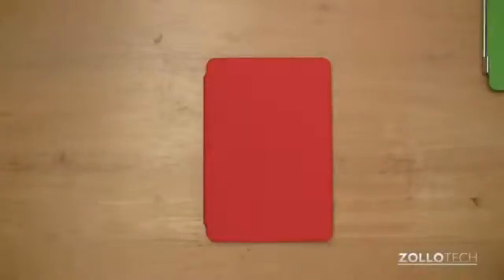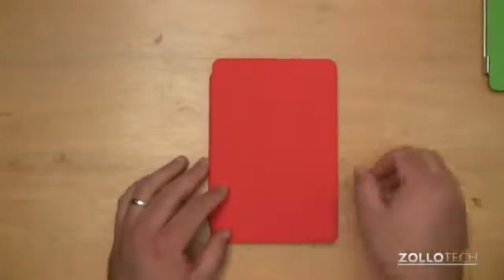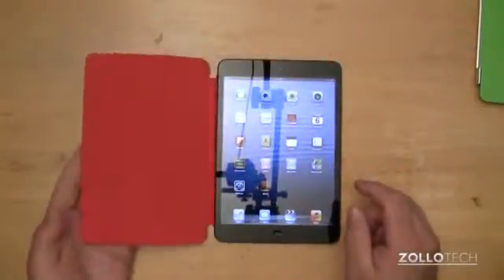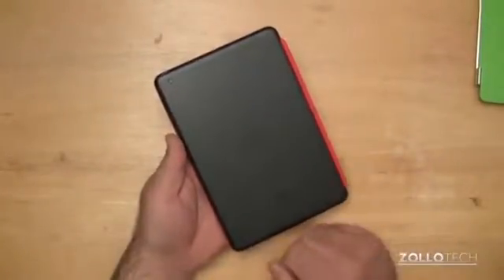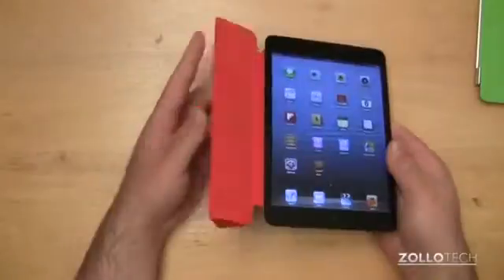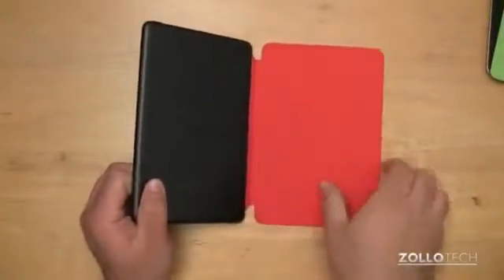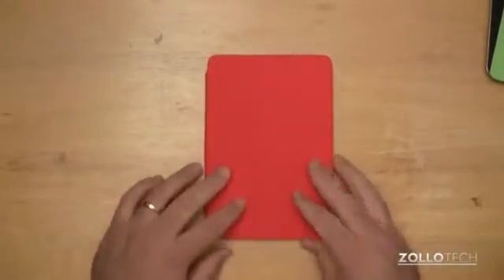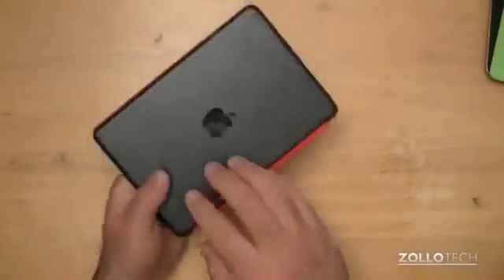iPad mini Smart Cover Review866